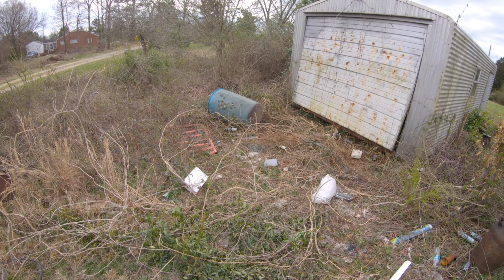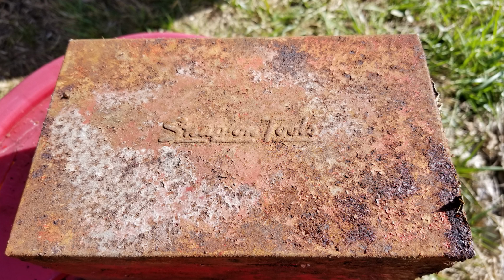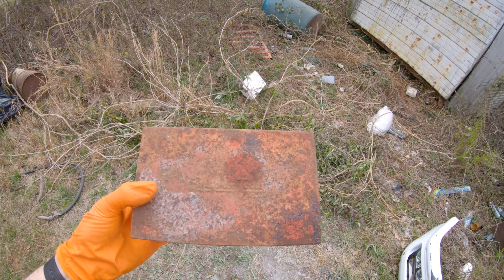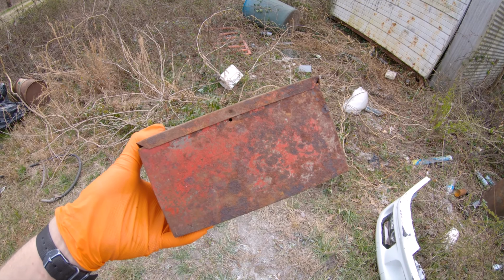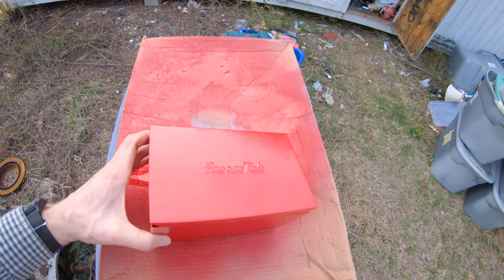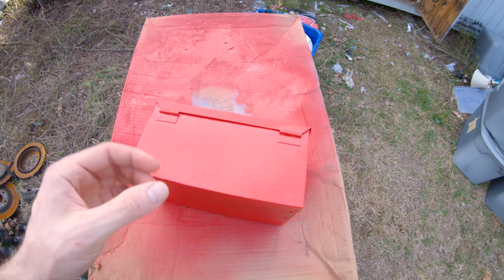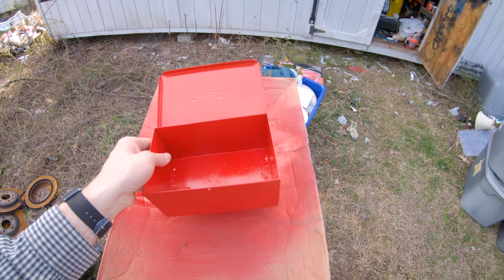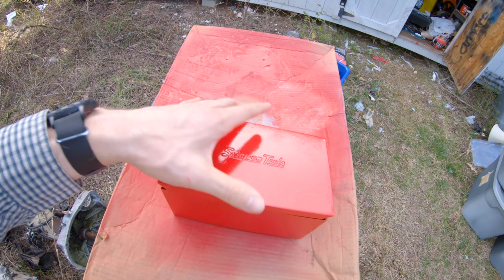Snap-on Vintage KRA-111A Toolbox Restoration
Restoring a vintage Snap-on toolbox.

Amazon Store Front